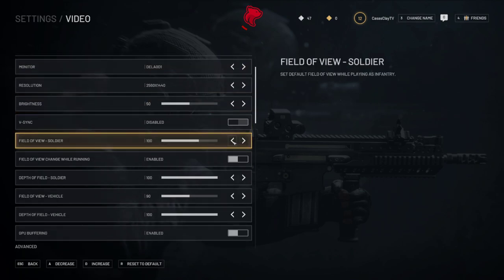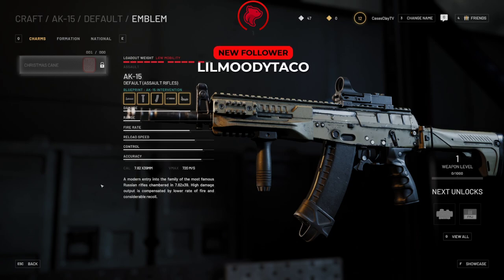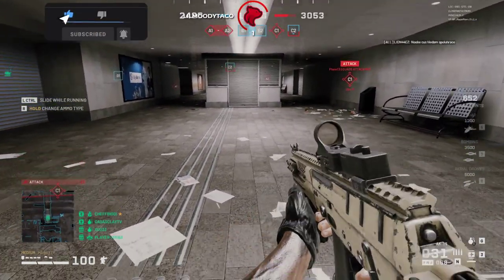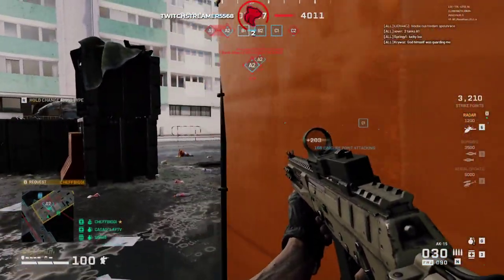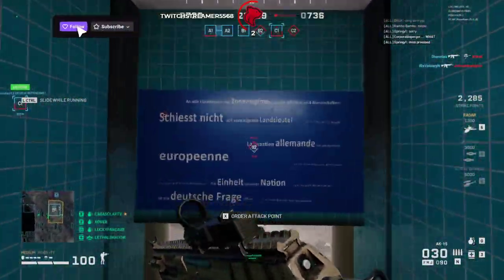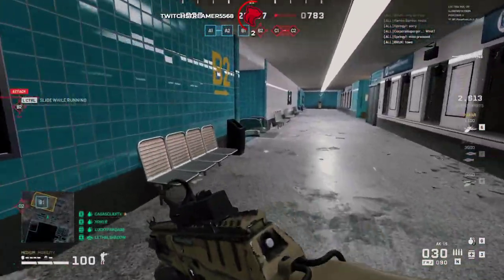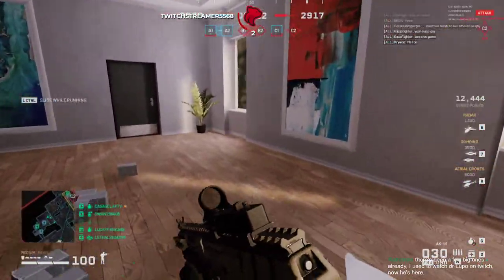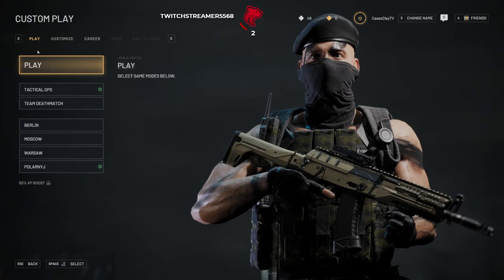World War 3 - Part 6 (Let's Play)